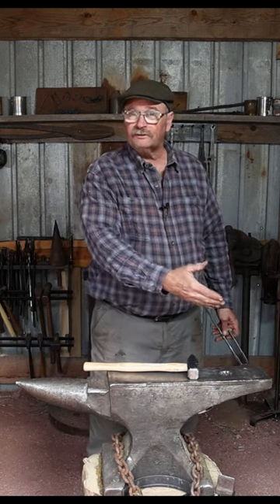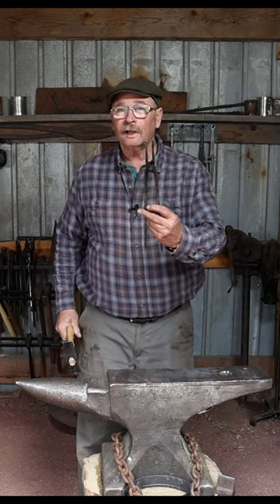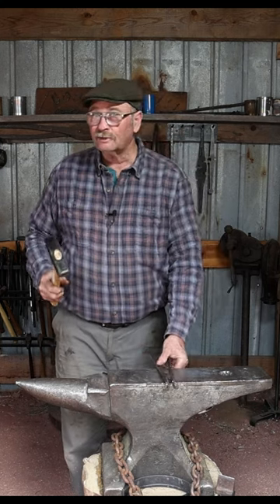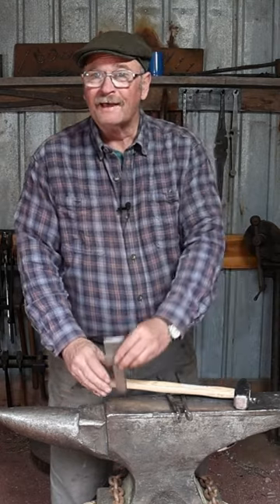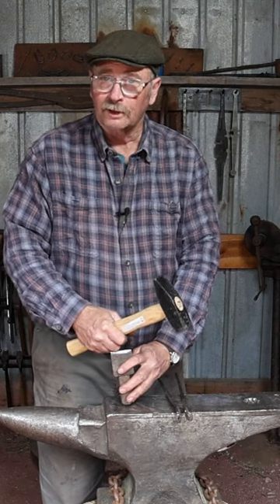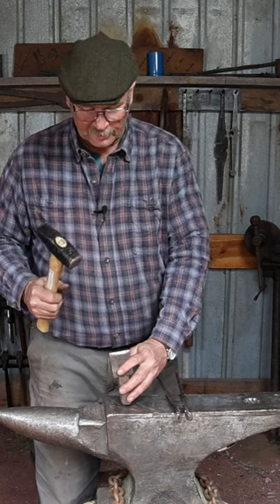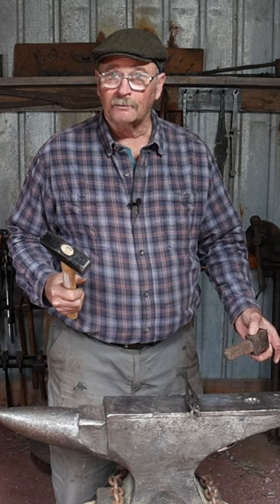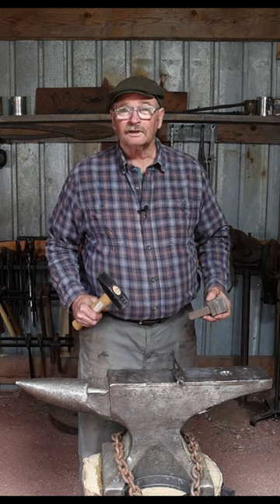Anvil setup, which direction?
People love to argue about which way the horn on the anvil should face.